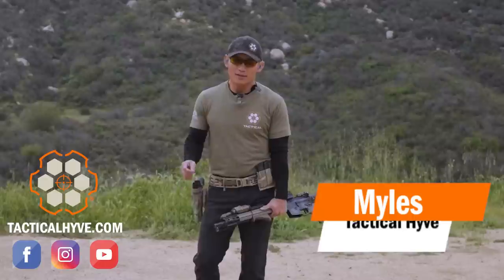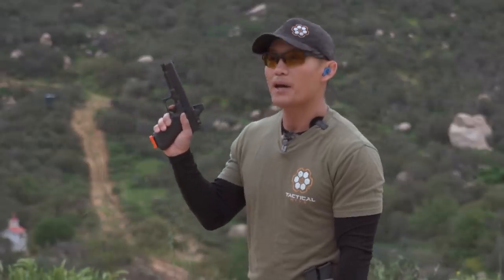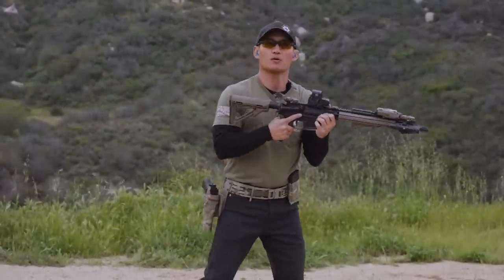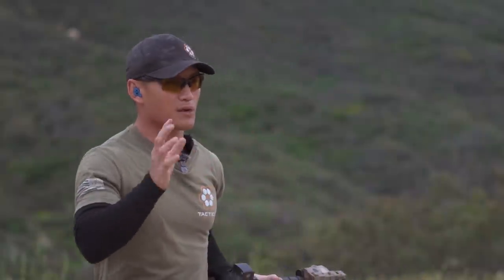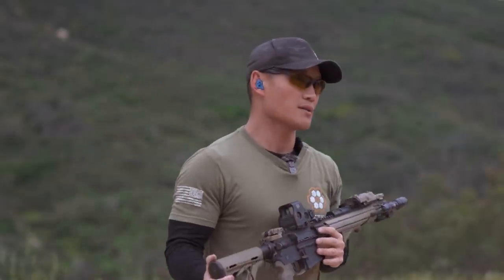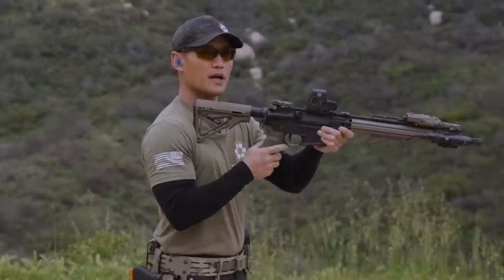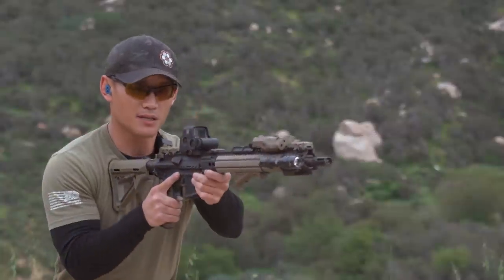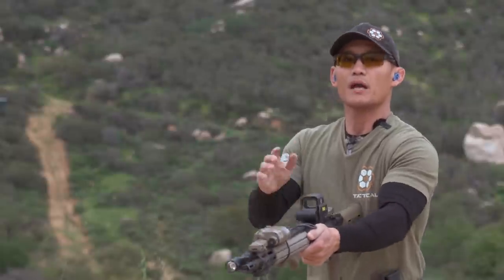Master Your Rifle with these 3 Buttstock Placements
Myles shares three major buttstock placements to experiment with next time you shoot your rifle.

Each buttstock placement has its pros and cons.